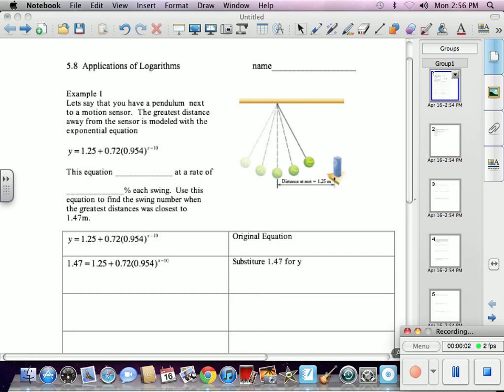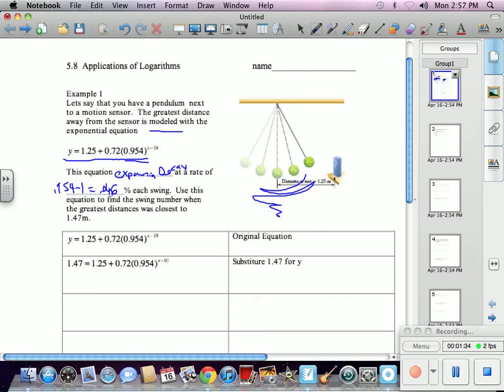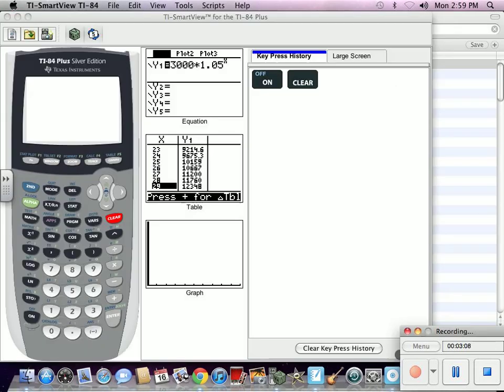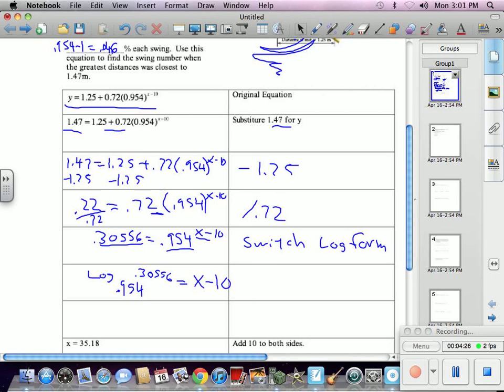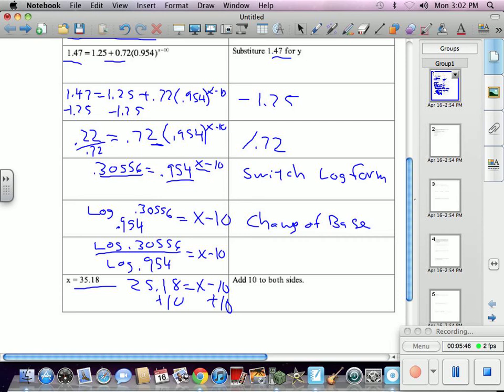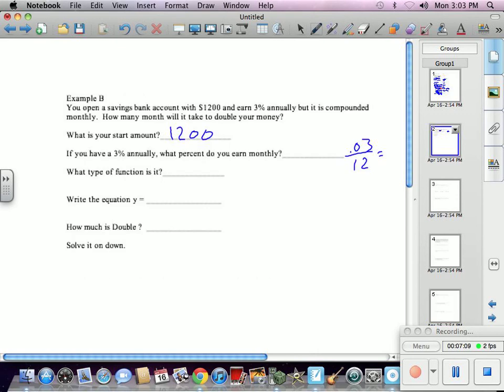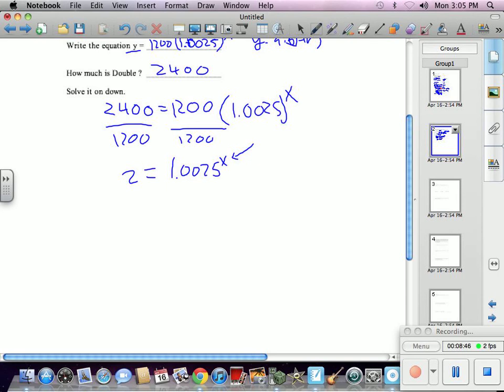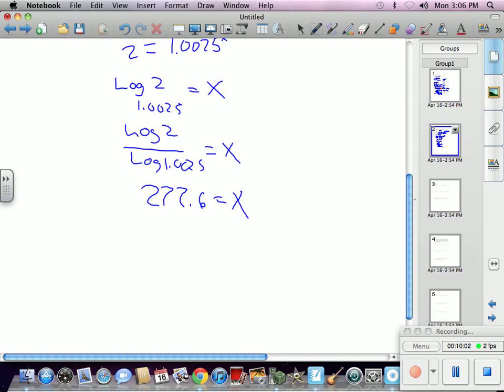applications of logs.mov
A couple examples of using logs to solve for X